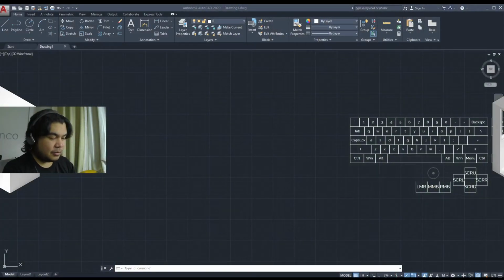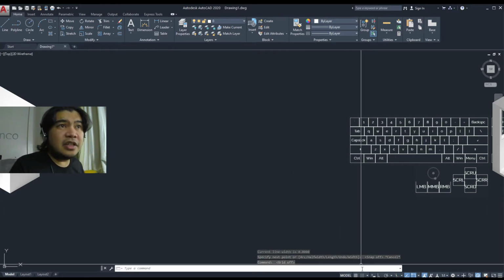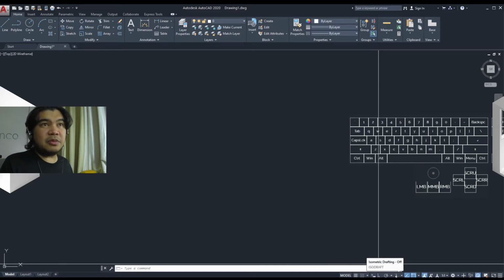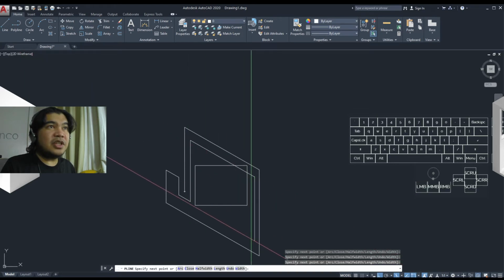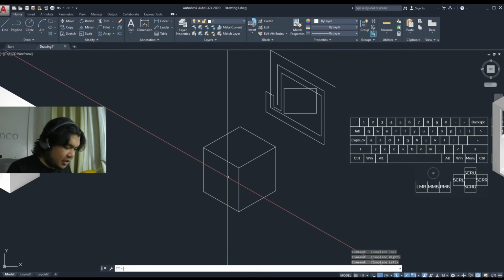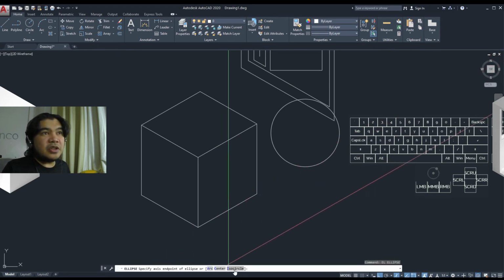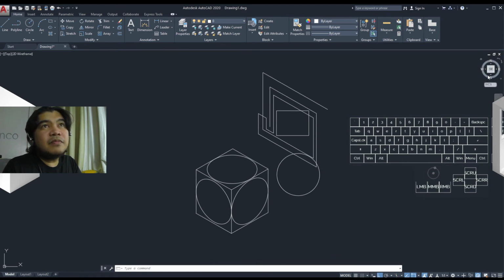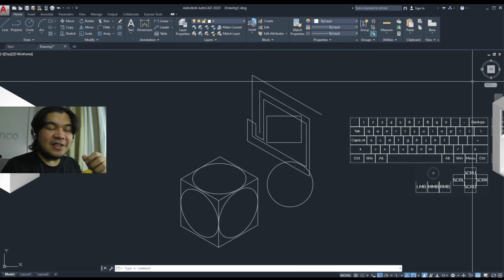007 AutoCAD Grid and ISODraft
This episodes finishes off the toggles and introduces manipulation of the grid and then of the cursor state in ISODraft mode.

Intro 0:00
Recap 0:51
Drawing Mode 1:06
Dynamic Input 2:45
Isometric Drafting 4:25